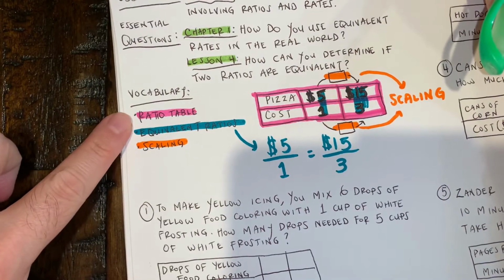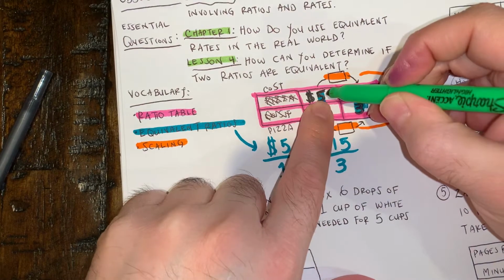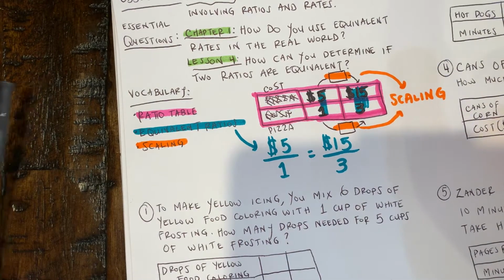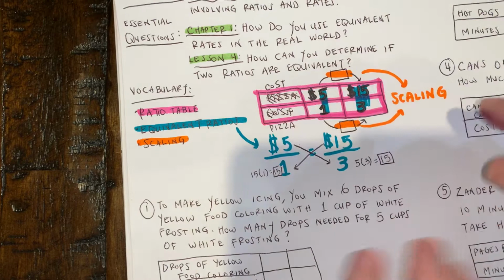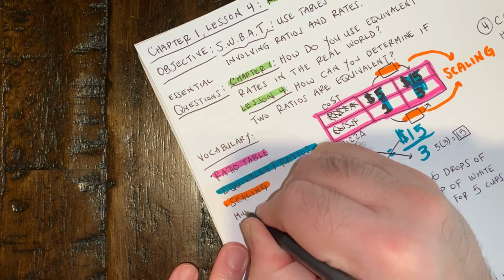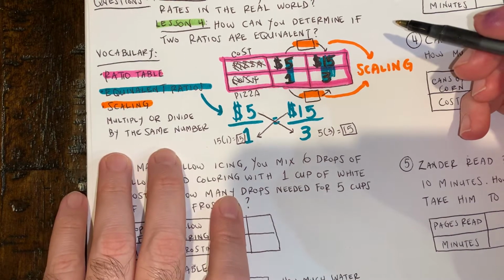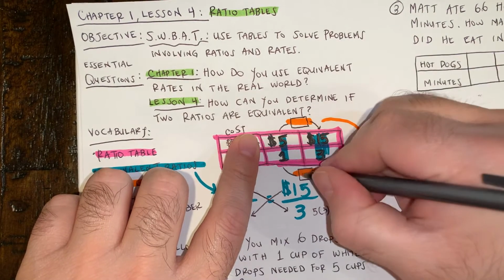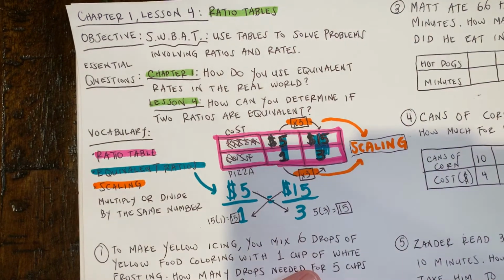6th Grade Math - Ch. 1, Les. 4 - Ratio Tables - Pt. 1: Introduction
The first video of the lesson introduces Ratio Tables and vocabulary.